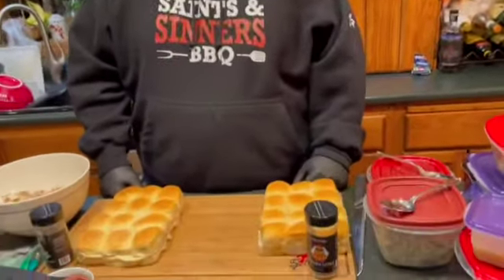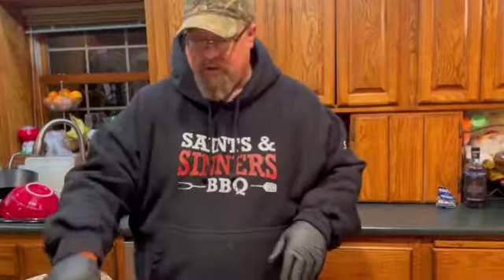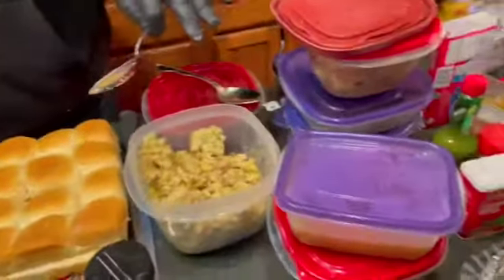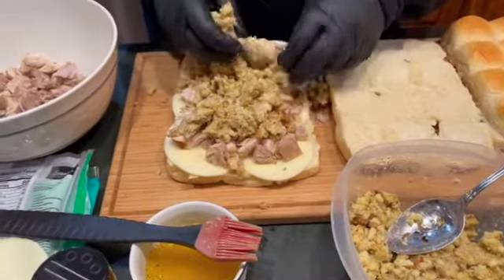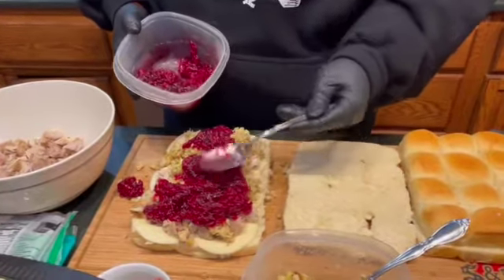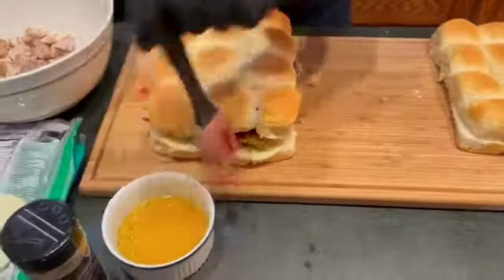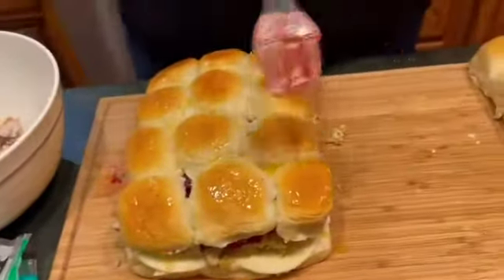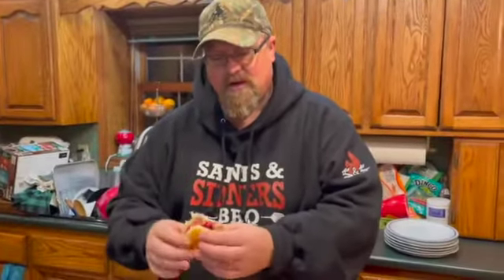Thanksgiving Sliders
Use your thanksgiving leftovers for amazing sammies!